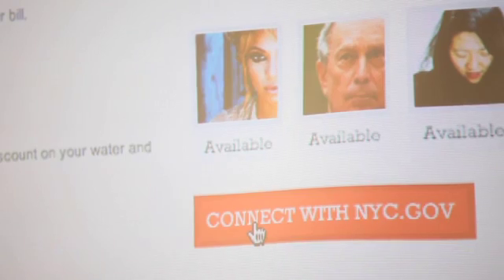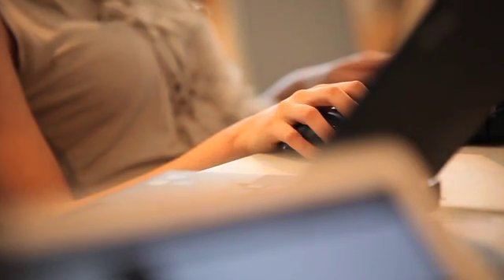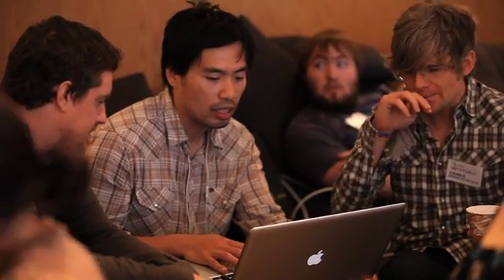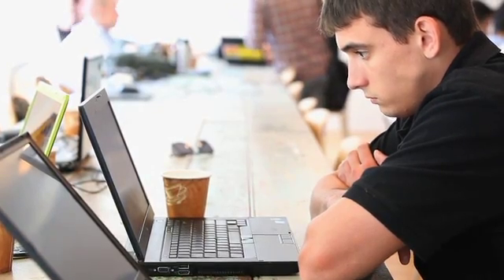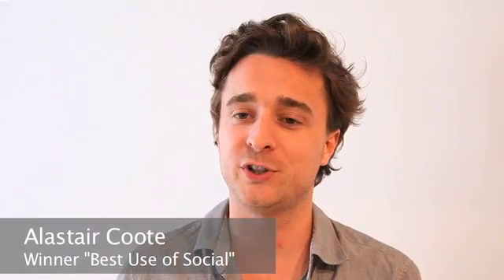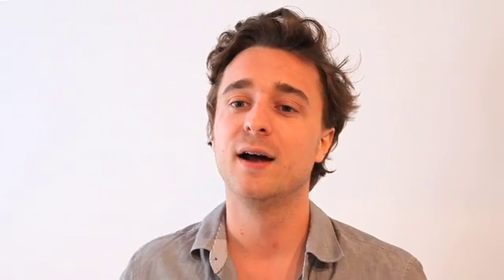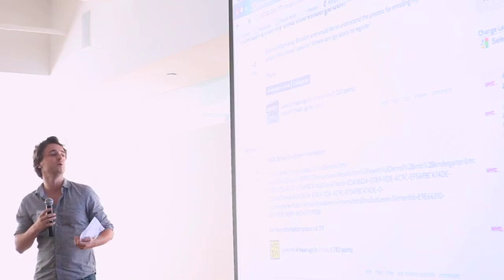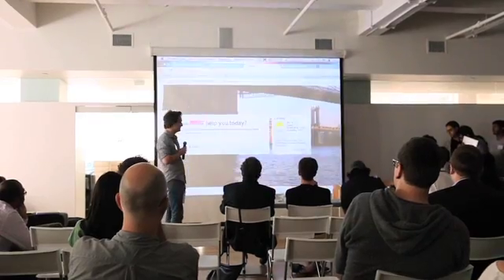NYC gov hosts first hackathon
ReinventNYC.gov hosted a hackathon at General Assembly where teams of designers, engineers, and developers spent 36 hours creating ways to improve the NYC.gov website.